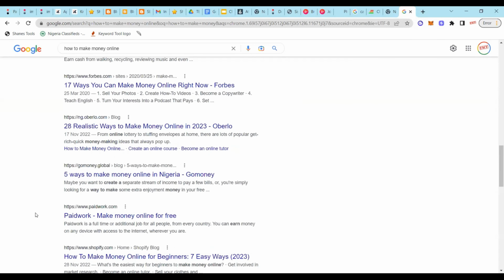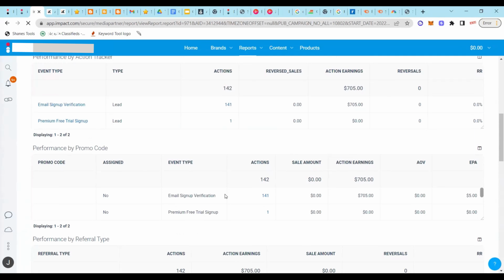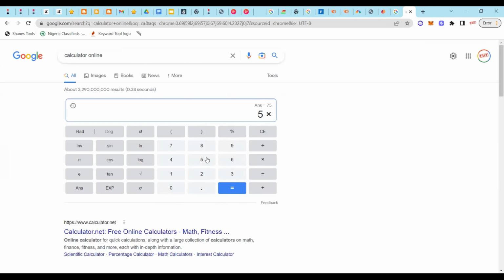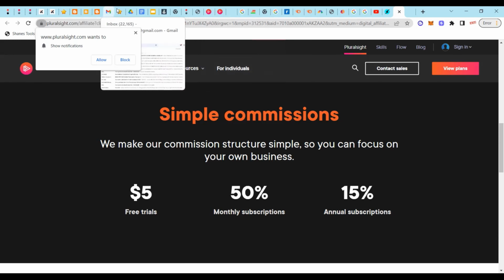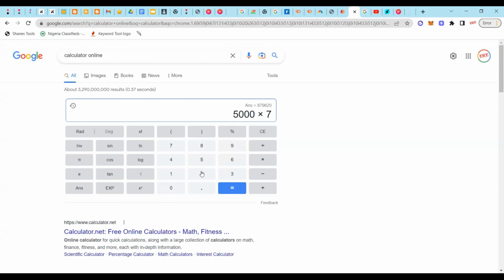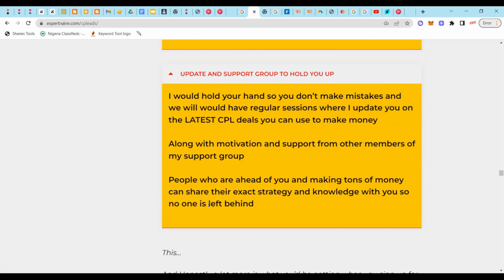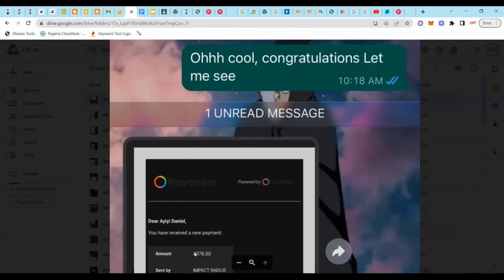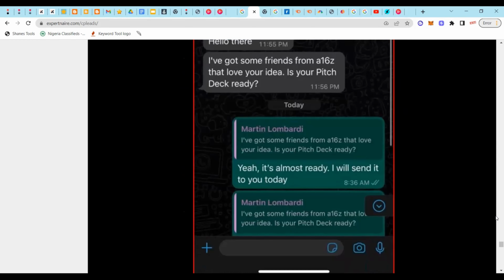HOW TO BAG $5000 GETTING PEOPLE TO JUST SIGNUP, THEY DON’T HAVE TO BUY! CPL MARKETING FOR BEGINNERS.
Learn how to get started with CPL marketing. Watch till the end!